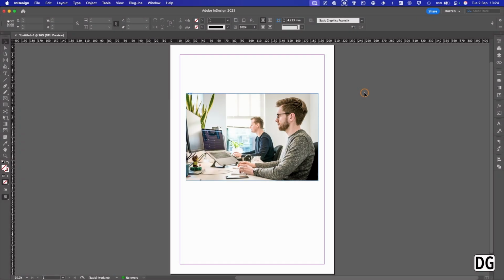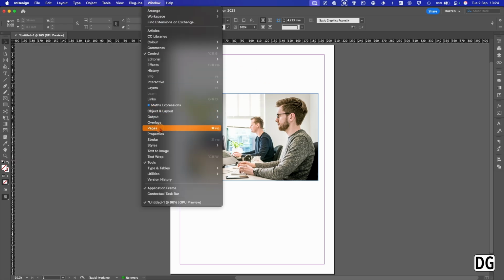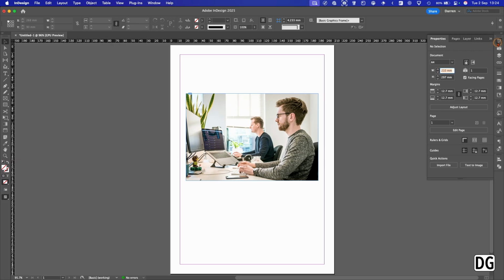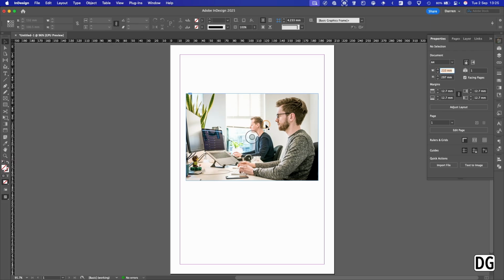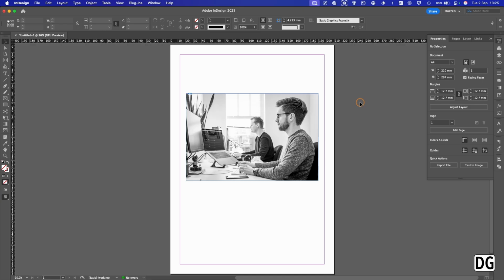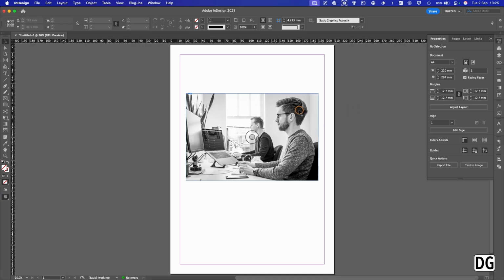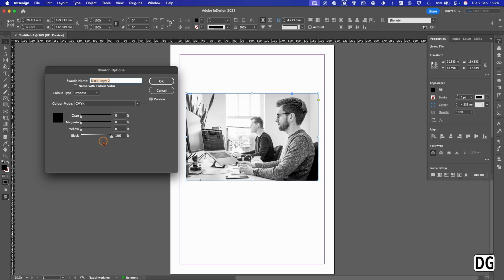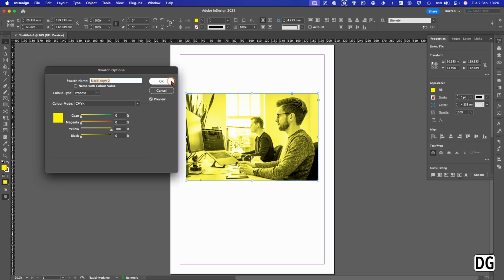How To Make Images Black And White In InDesign FAST!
Want to turn any image black and white directly in Adobe InDesign? In this quick tutorial, I’ll show you the fastest way to convert your photos to "greyscale" without ever leaving your layout.

Whether you’re creating a magazine, brochure, flyer, or professional document, this simple trick will save you time and keep your workflow streamlined. Perfect for beginners learning InDesign or creatives who want to get more out of their design tools.

✅ In this video you’ll learn:
- How to convert images to **black and white in InDesign**

📺 New video posted every Thursday!

Hello, I’m Darren Goddard, a Creative Production Specialist from the UK with over 20 years experience working within creative production.